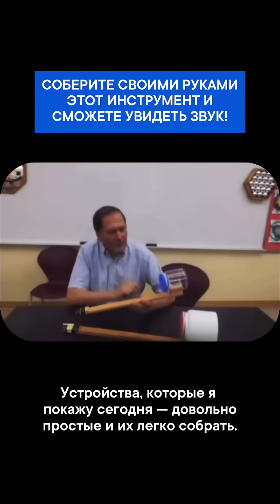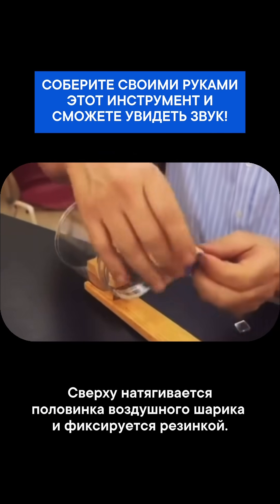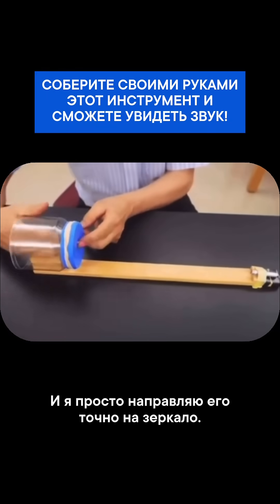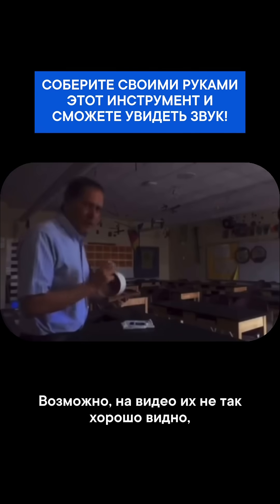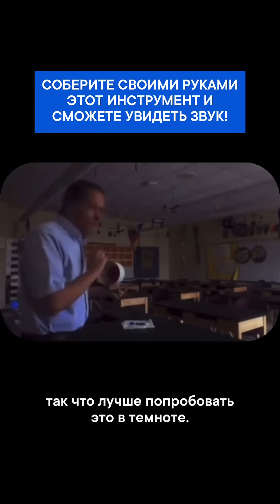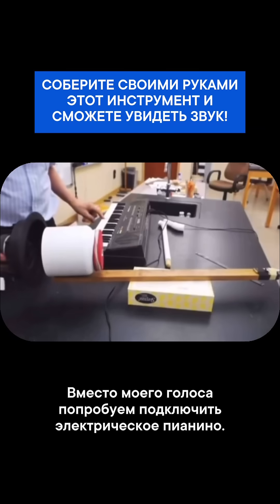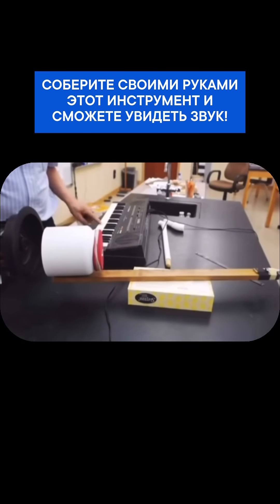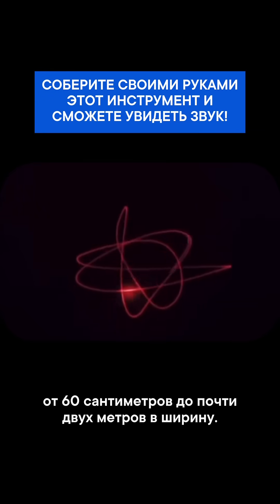Вы когда-нибудь видели, как выглядит звук?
В этом ролике — простой прибор, который можно собрать своими руками. Он позволяет буквально увидеть звук: с помощью лазера, зеркала и воздушного шарика мы визуализируем вибрации и превращаем звук в движущиеся световые узоры.

Это не магия, а наглядная физика.
Потрясающий эксперимент, который показывает: всё вокруг — это волны.